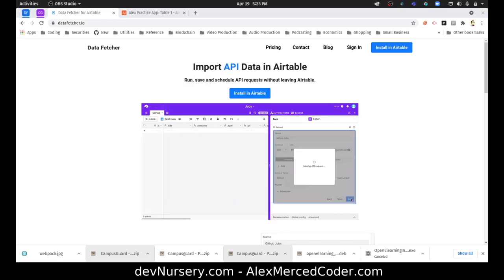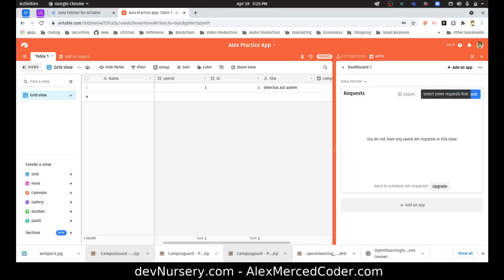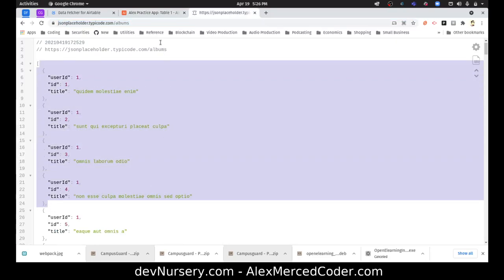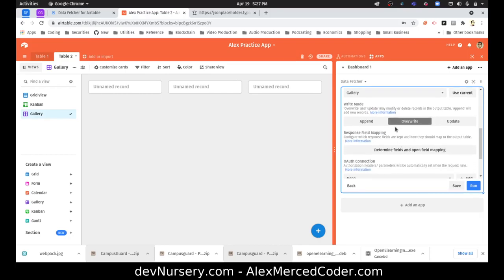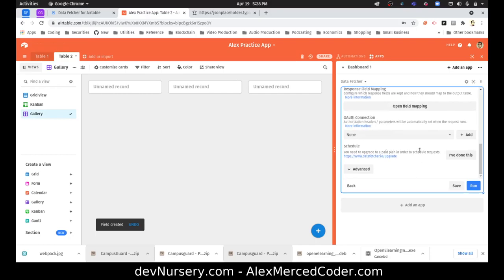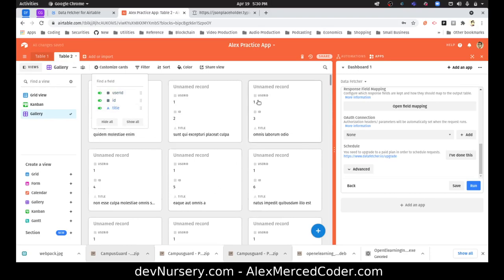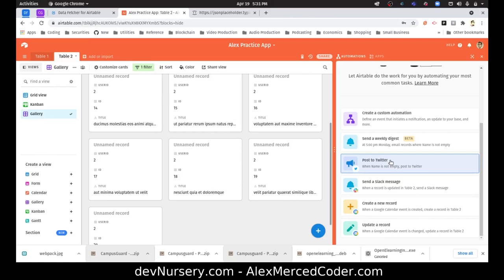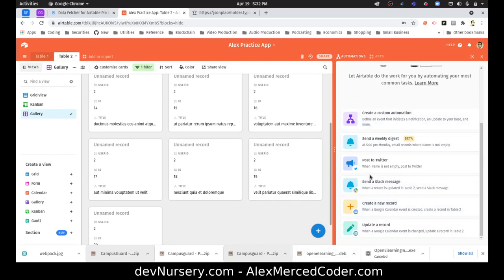AM Coder - Giving Your Airtable Powers with Datafetcher.io